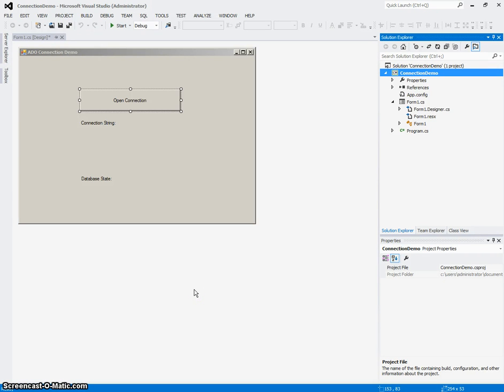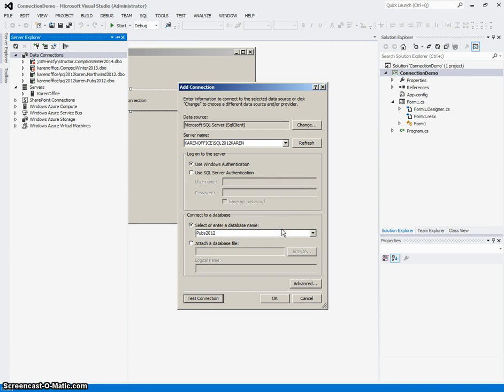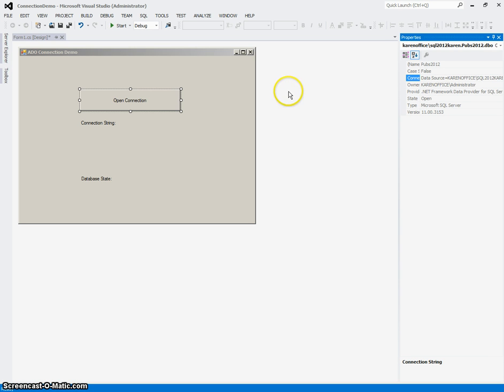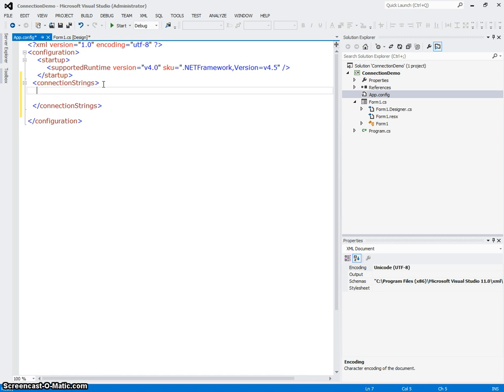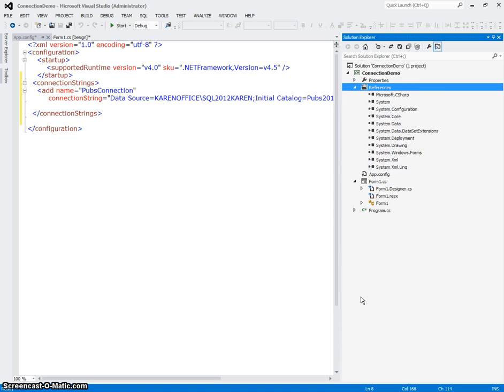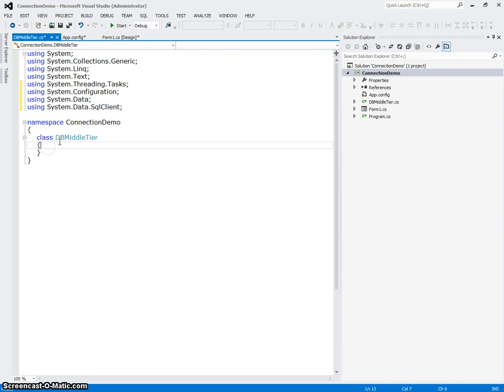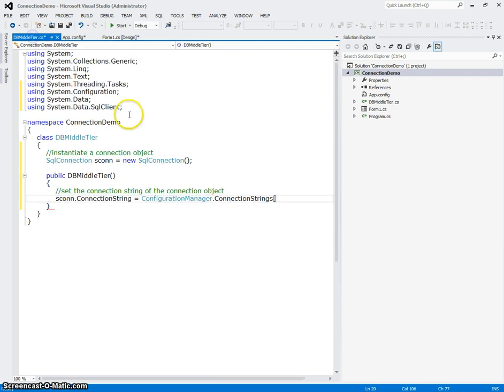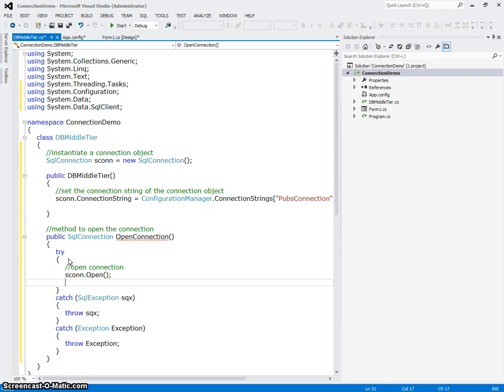Instantiating and Opening Connections using ADO